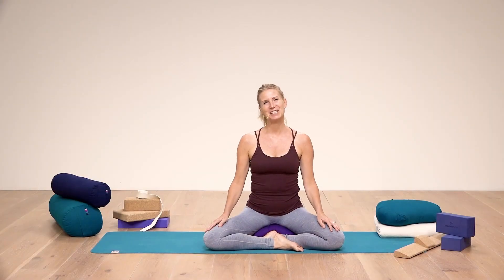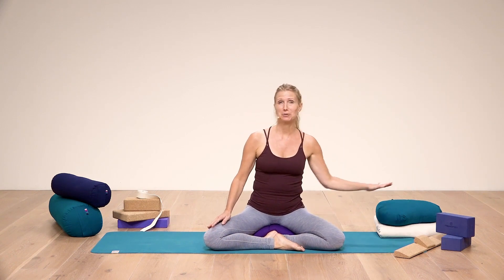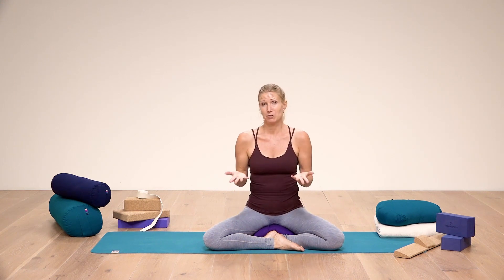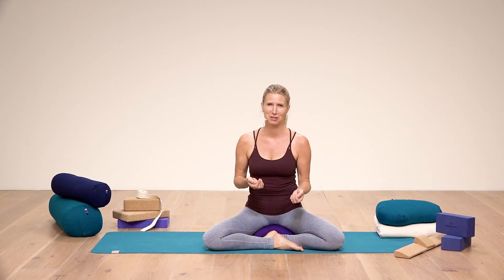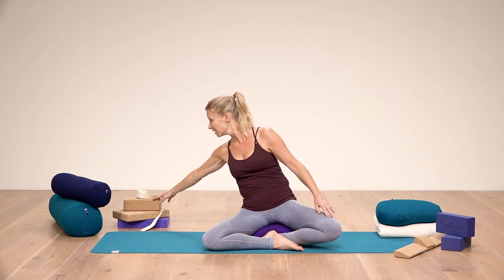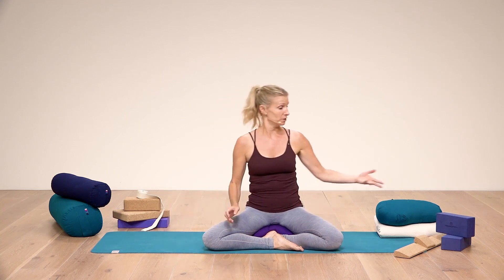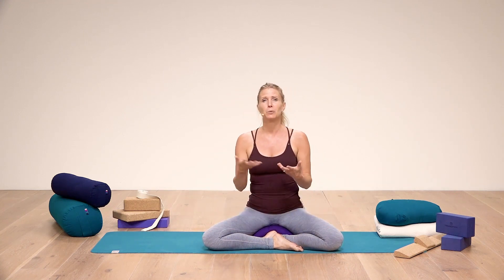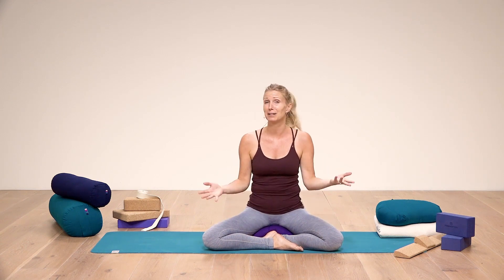Yogamatters accessories for yoga, meditation and a healthy lifestyle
Company Yogamatters combines a love of yoga, meditation, healthy living and well-being. They develop and create sustainable products for yoga and meditation - yoga mats and accessories - blocks, bolsters ... and other products for a healthy lifestyle.